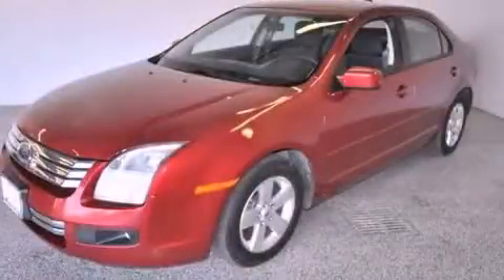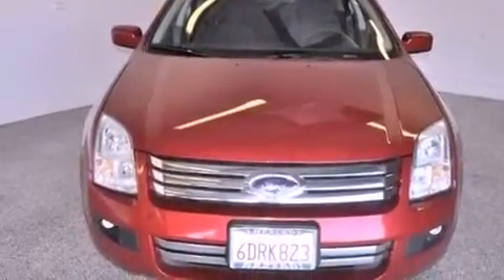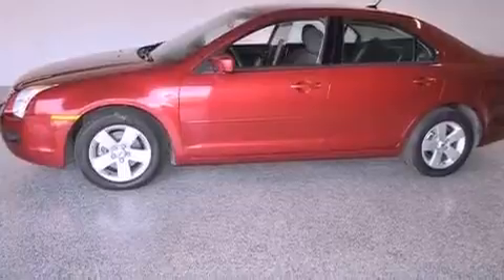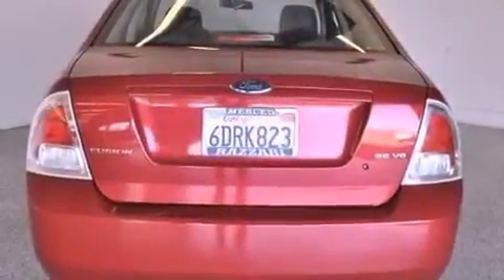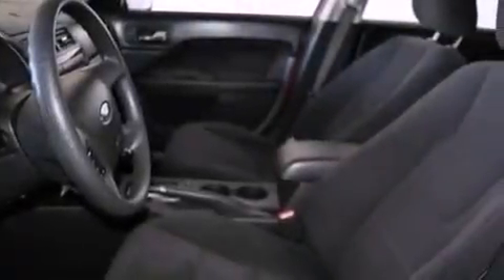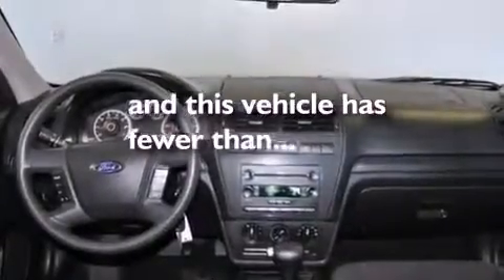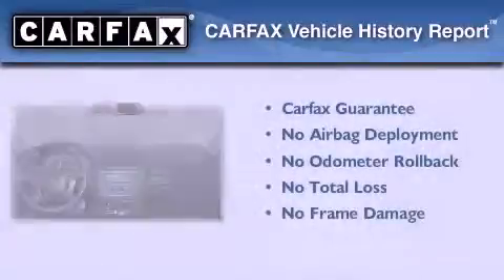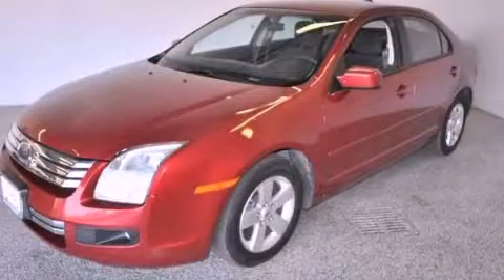2009 Ford Fusion Merced CA 95340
Year : 2009
 Make : Ford
 Model : Fusion
 Engine : Gas V6 3.0L/182
 Trans . : Automatic
 Exterior : Redfire Metallic
 Miles : 65,726
 Interior : Charcoal Black